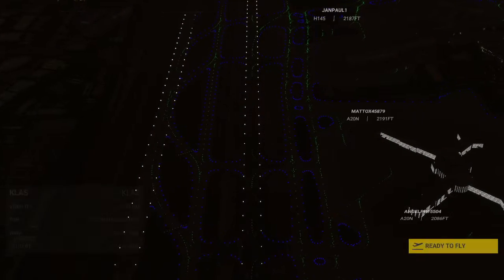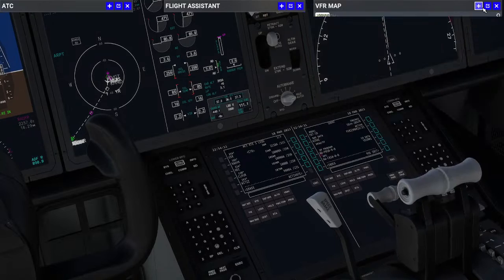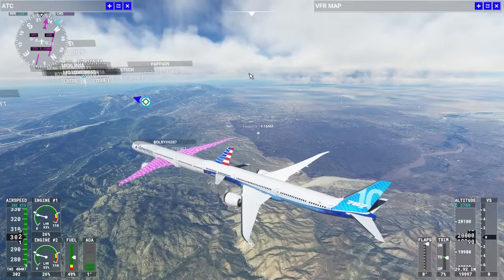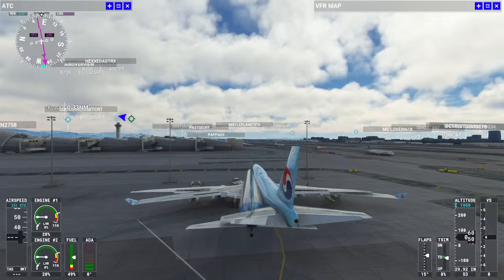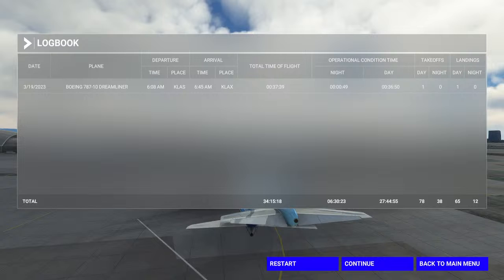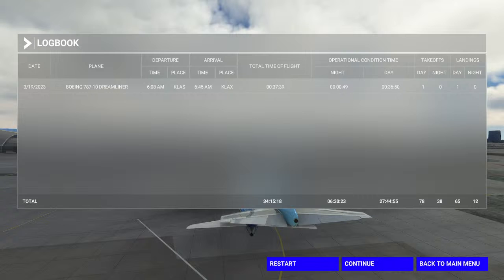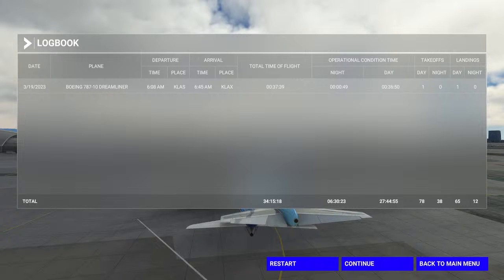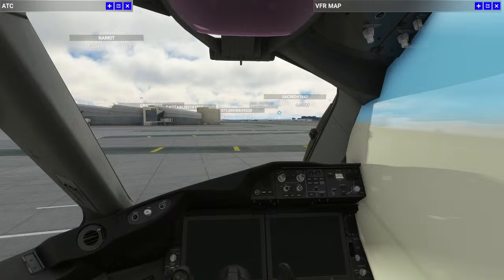Microsoft Flight Simulator | #51 | C2 Training Pat & I, Co-Pilot Flight from Vegas to LAX (3/18/23)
I play various games on the PlayStation 4, Nintendo Switch, and Mobile as well!

Fair Use Act Disclaimer: Copyright Disclaimer under section 107 of the Copyright Act 1976, allowance is made for “fair use” for purposes such as criticism, comment, news reporting, teaching, scholarship, education and research.